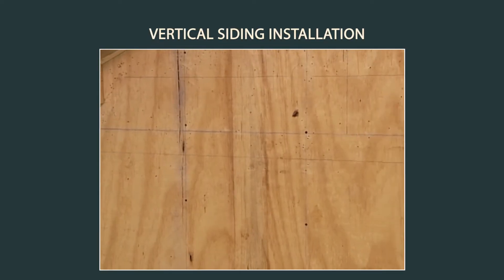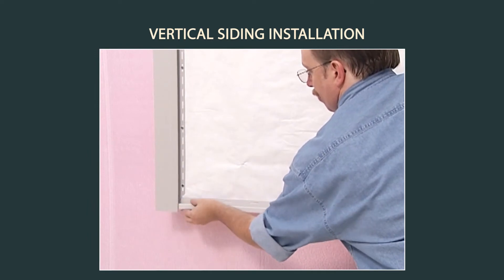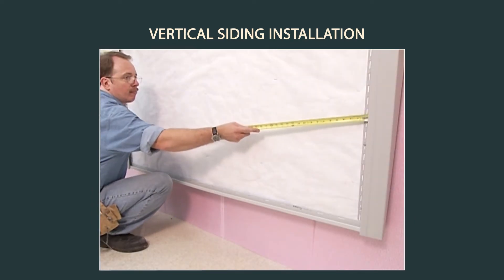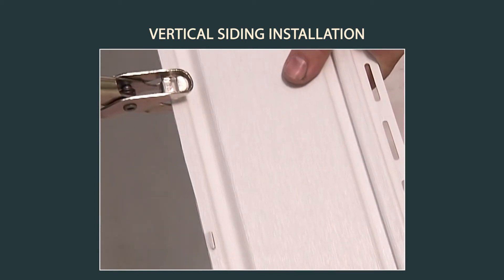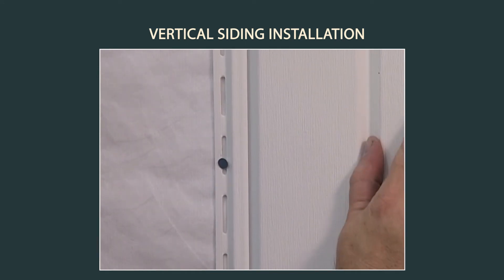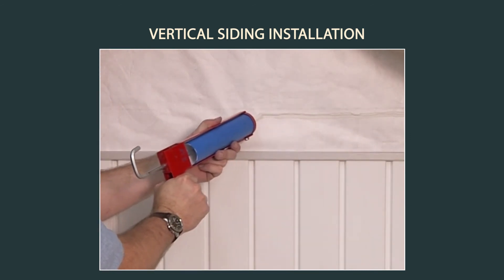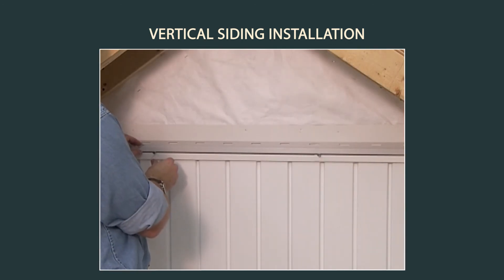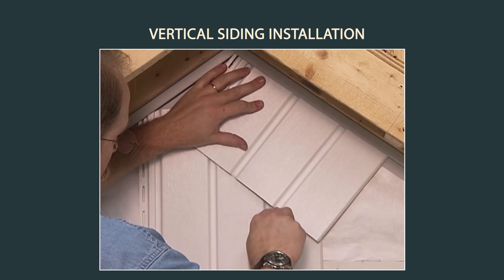Vinyl Siding Installation: Vertical Siding Installation (Part 3 of 9)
Learn proper Vinyl Siding Installation from start to finish.
In this episode, learn about
- Assessing and prepping the wall for vertical siding
- Specification for corner posts
- Installing the bottom receiver
- Prepping windows and the top of the wall
- Calculating the number of panels required
- Pro tip: Installing partial panels
- Installing vertical panels
- Installing multiple courses of vertical siding
- Transitioning from horizontal to vertical siding
- Gable. Installing vertical panels in a gable